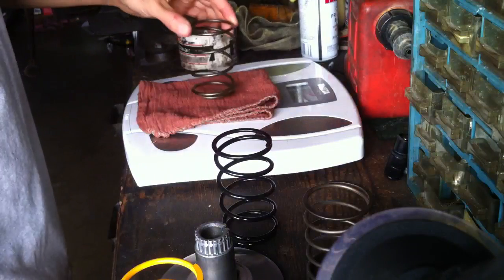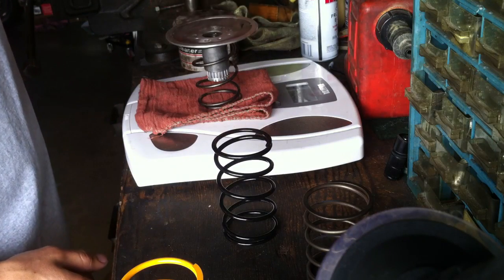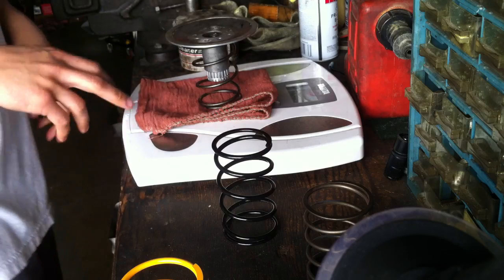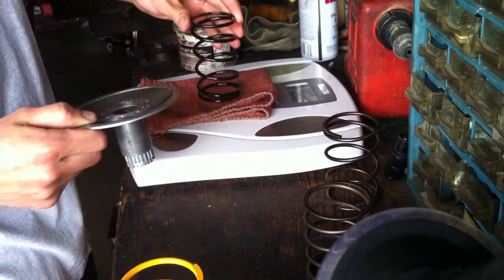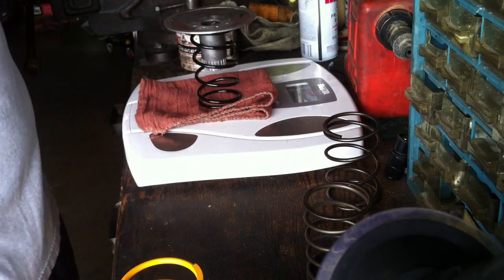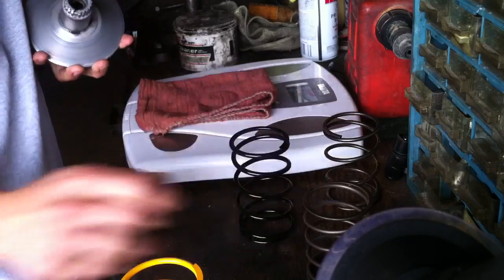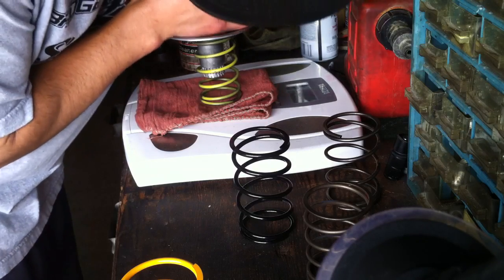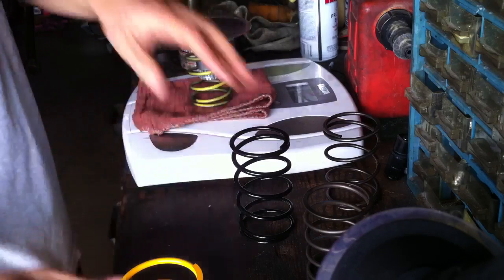Contra/torque spring resistance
This is how I measure my springs when cvt tuning